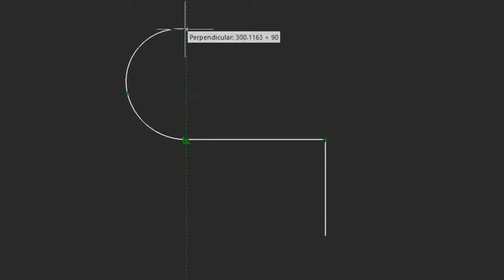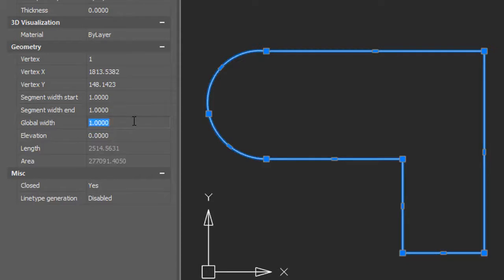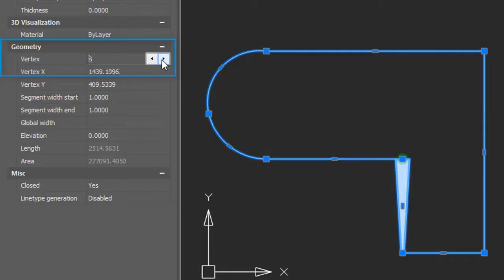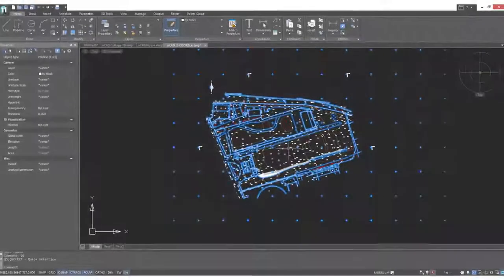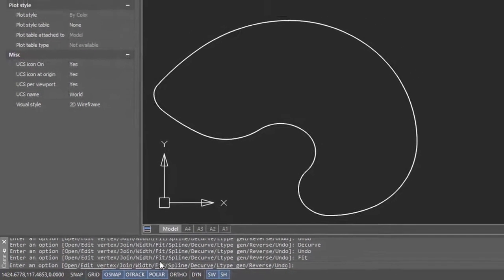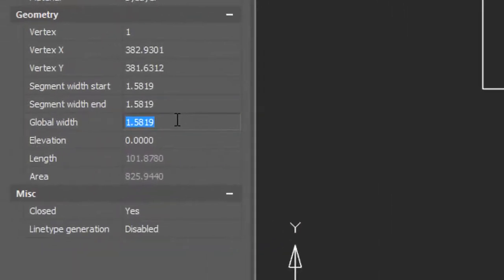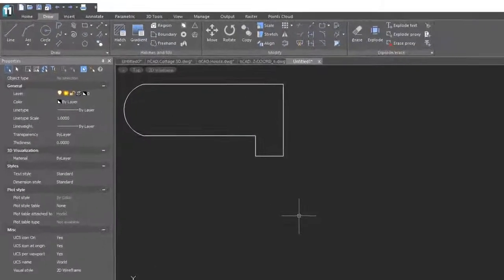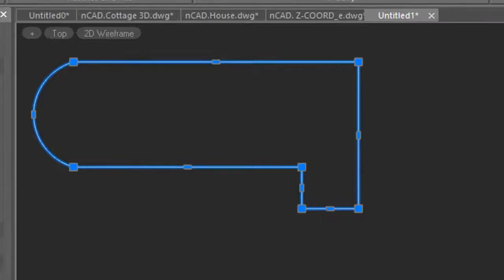How to draw polylines in nanoCAD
The line is the most basic CAD object, but polylines are possibly the most used ones. A polyline consists of one or more arcs and segments, like a single object. In this video, you acquire the lesson how to draw and edit them. Special consideration is given to converting polylines to spline objects. Extra tips show how to manipulate the spline, and how to turn a group of lines and arcs into polylines.

nanoCAD How to?